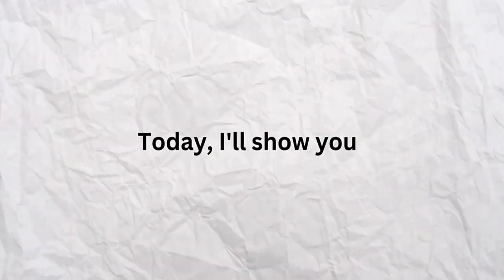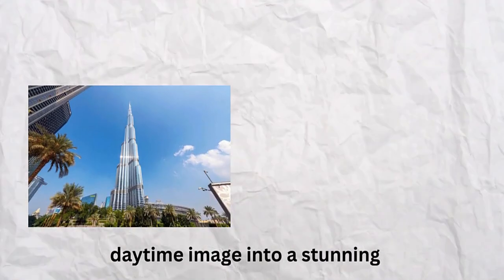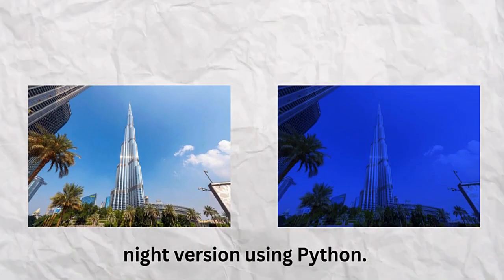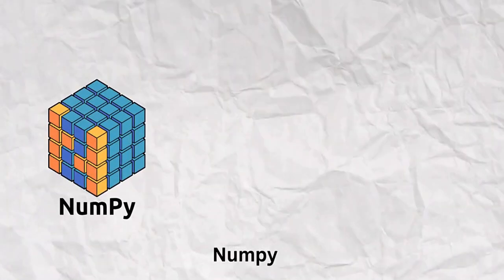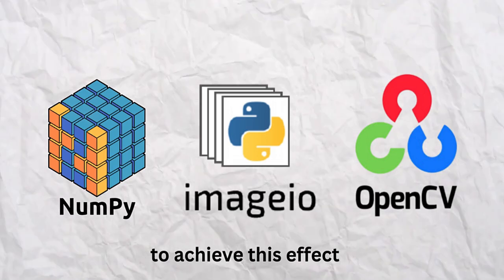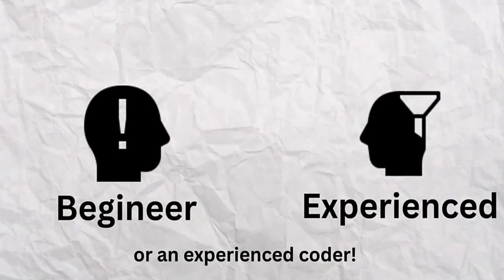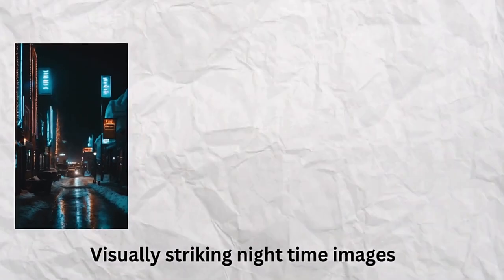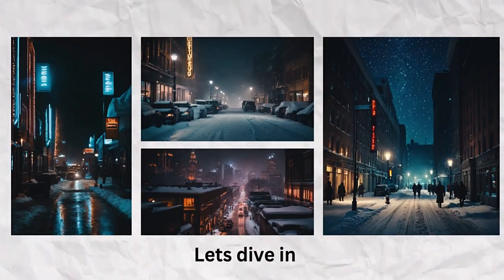Converting Day image into night in Python | World of Python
print('HELLO GUYS'🙋‍♂️)
I am here to show how python works and, in this video, I am going to show how to convert day time image into night using python.

🔴Drawing deadpool and wolvarien